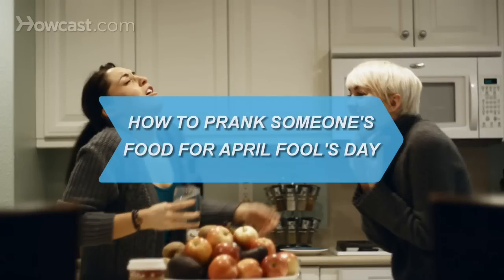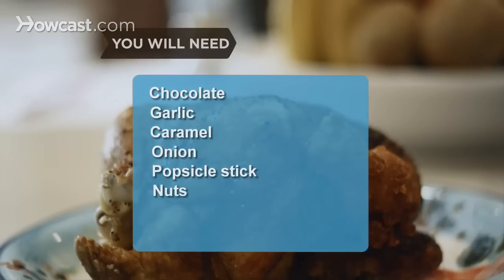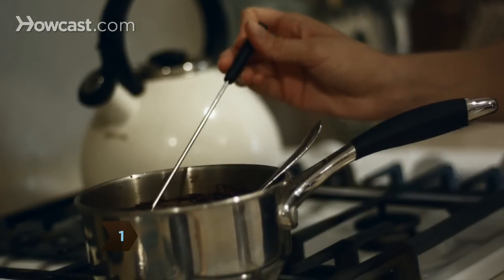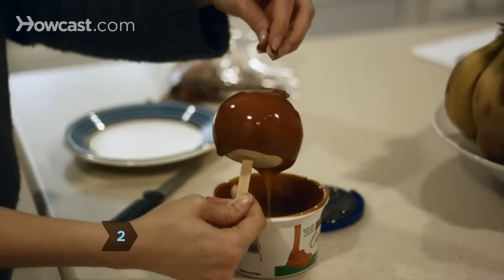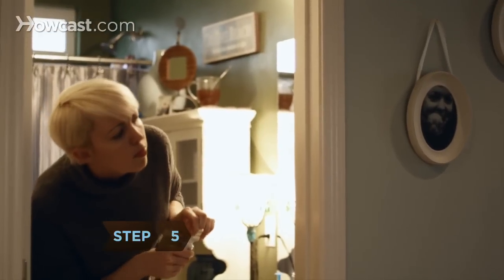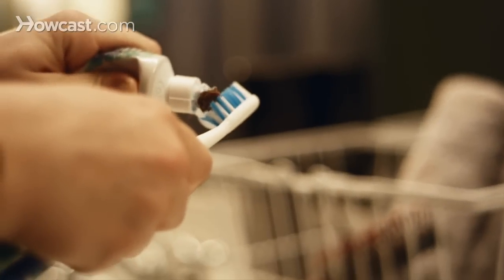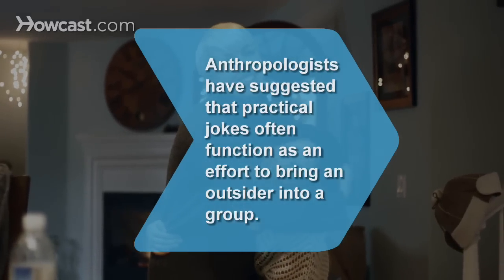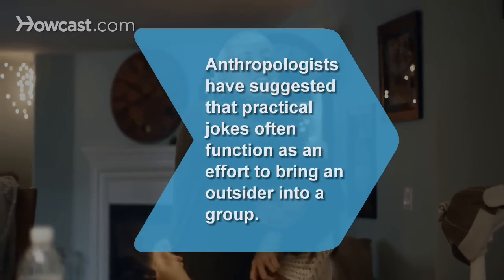Cómo Gastar una Broma Culinaria el Día de los Inocentes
Mira bien lo que comes -- este es un día en el que la gente gasta bromas pesadas a sus familiares y amigos.